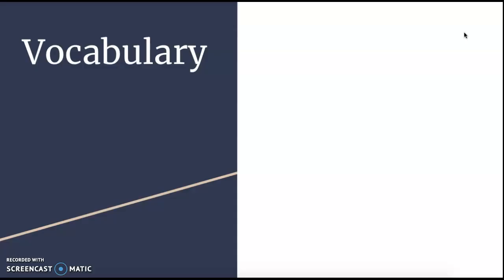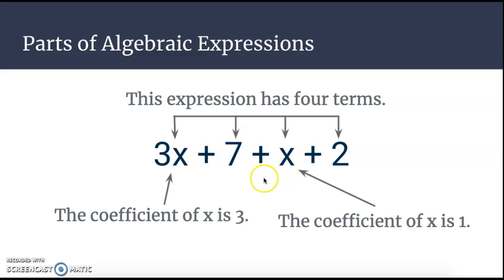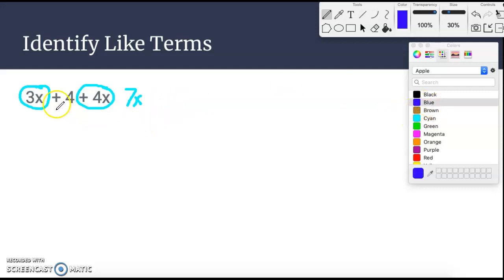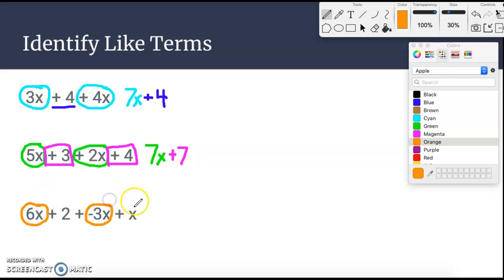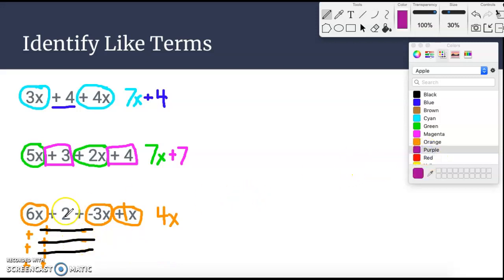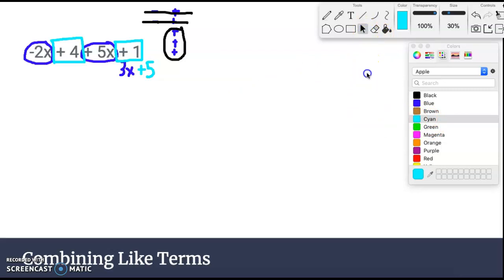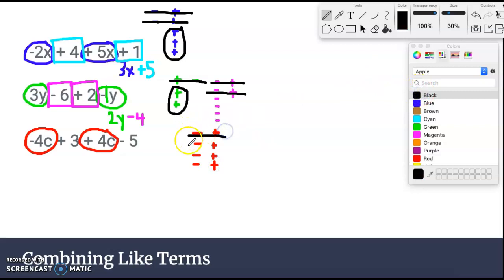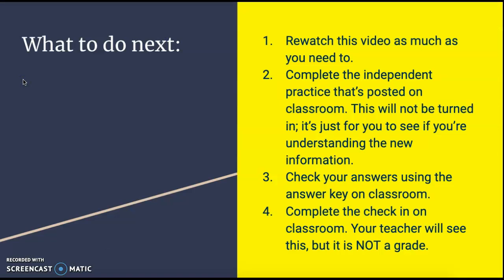Combining Like Terms